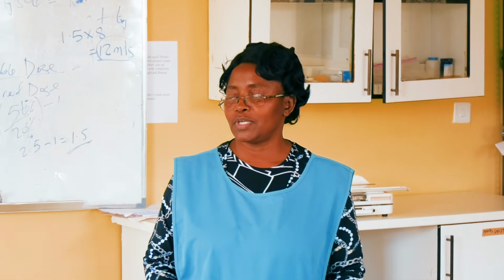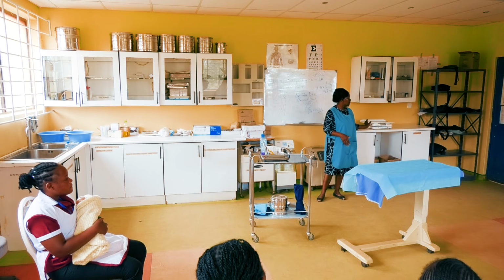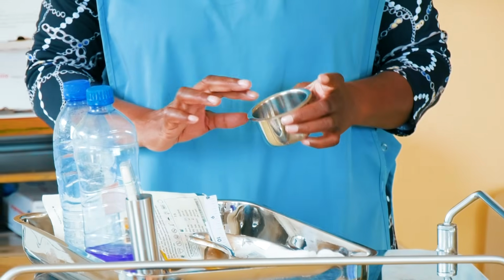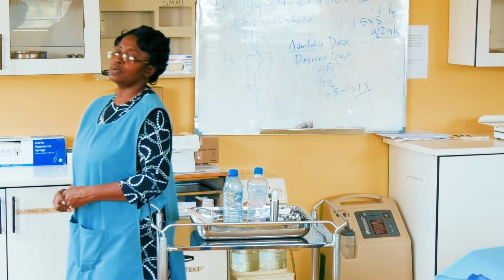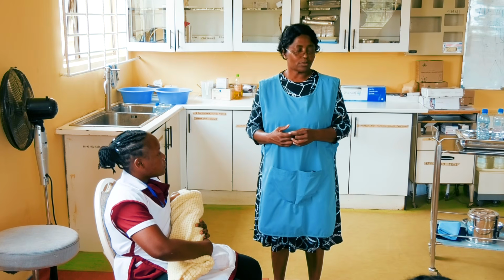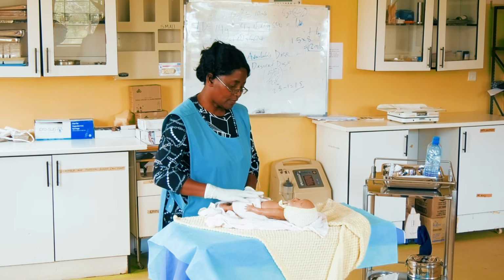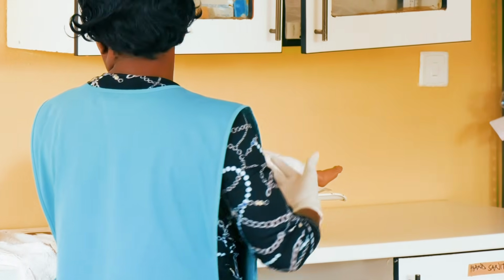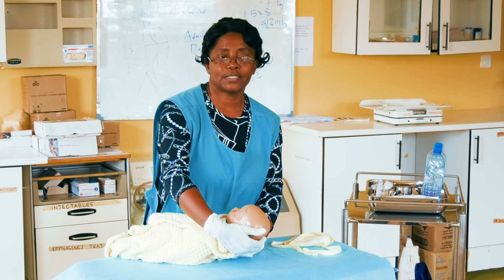EXAMINATION OF A NEW BORN BABY